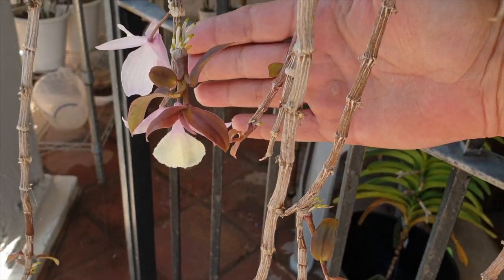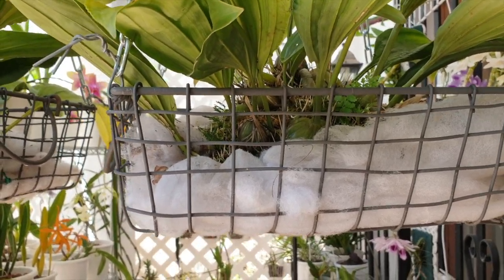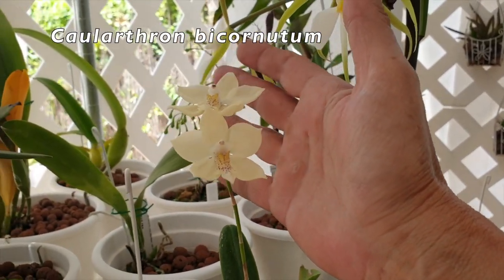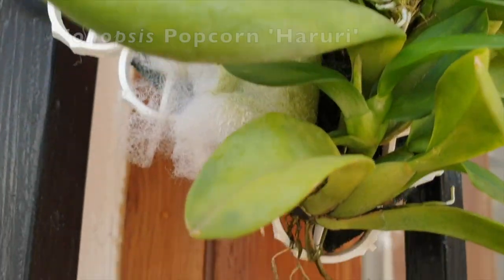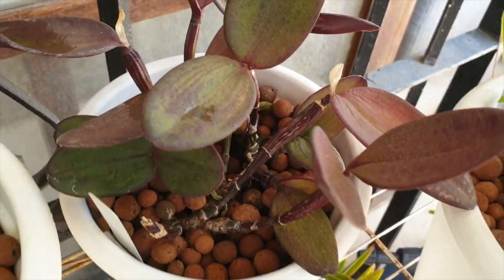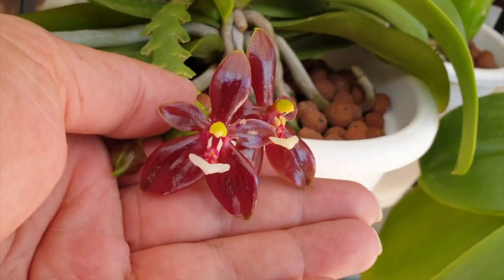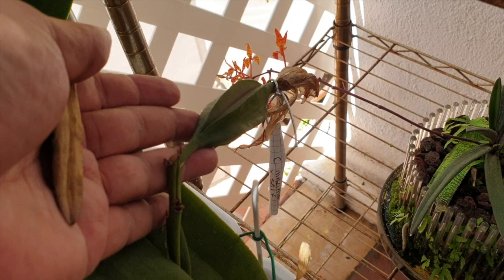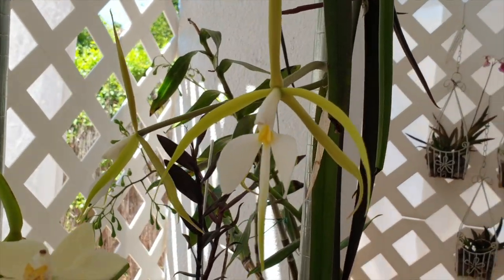BLOOMING ALLEY June 2021 | Battle of the Blooms & Fragrances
Oh, this is a beautiful tour, if I may say so myself! My blooming alley is busting some serious moves, and fragrances compete for attention! Not complaining 😅 Fighter jets pay a visit, I apologize for that stint in the audio!
My environment:
Mediterranean climate, hot summers / mild winters
45% - 85% humidity, with regular airflow
Orchid growing supplies:
               Seramis, Akadama
                          150 Winter, RO Water and KelpMax only